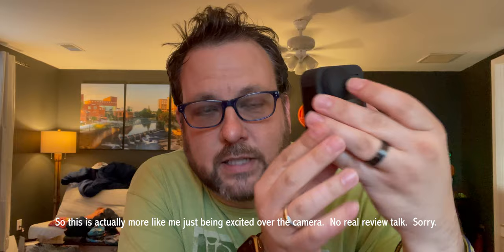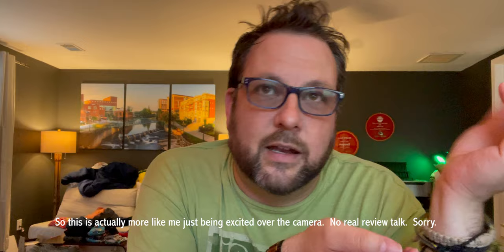My favorite 360 camera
The GoPro Max is a 360 camera that I love using.  Now if I could just think of more reasons to use it.

Gear featured in this video:
GoPro Max